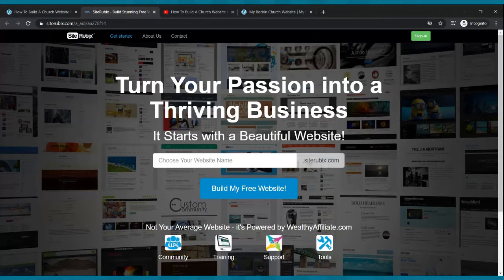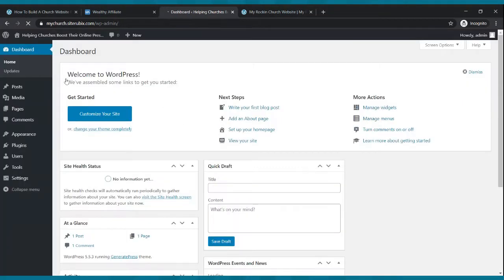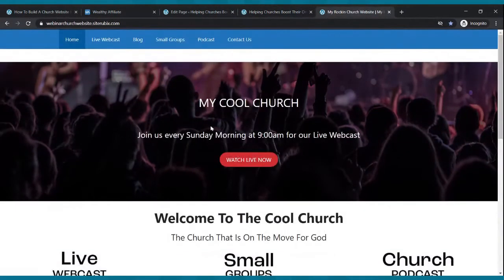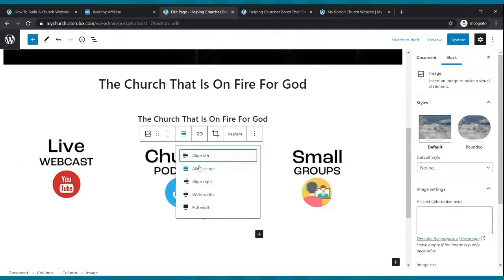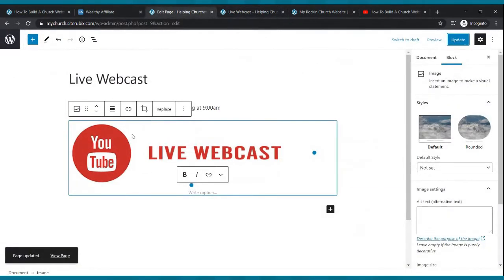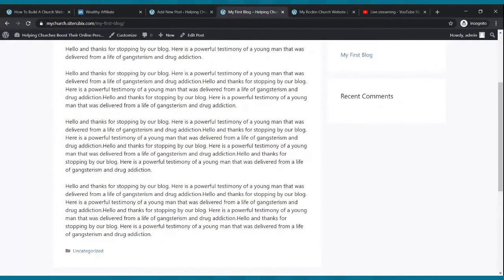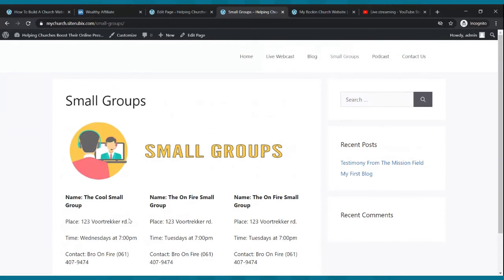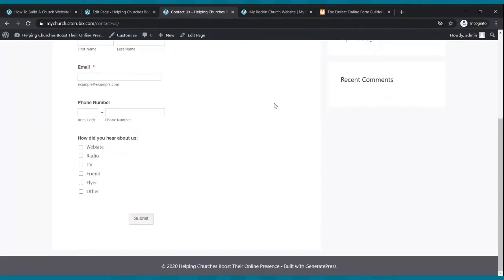GeneratePress - How To Build A Website From Scratch With Generate Press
In This Video I Will Show You How To Build An Amazing Website From Scratch Using The Generate Press Theme. You Can Do Everything I Show You In This Video For FREE.

If you like generate press you can purchase your generate press membership today:
If you use my link generate press will give me a commission.